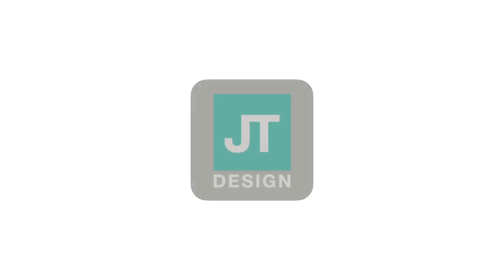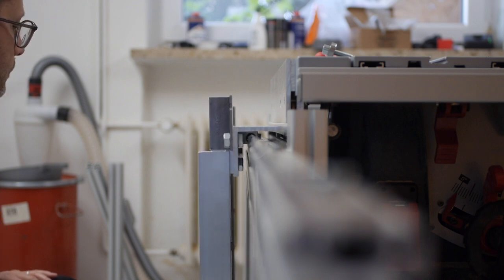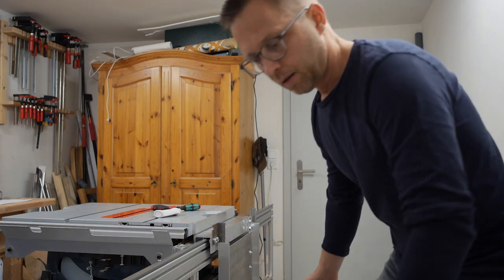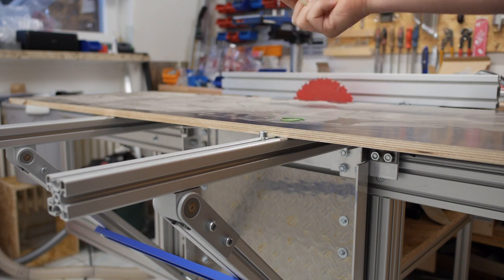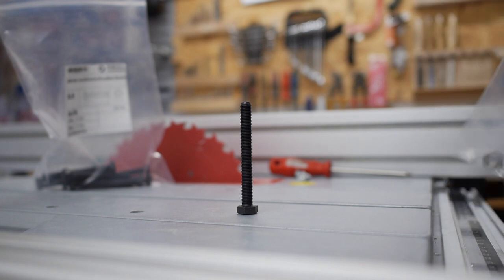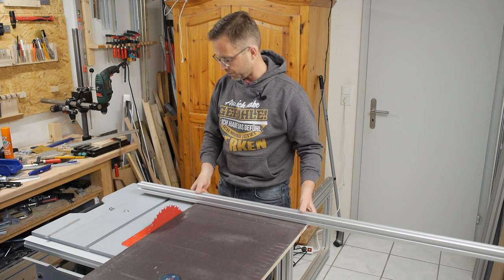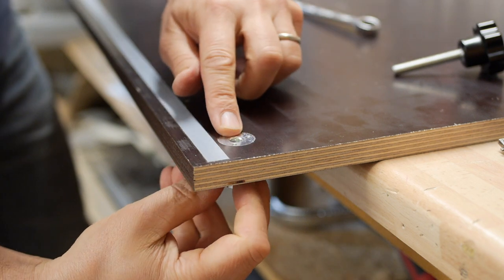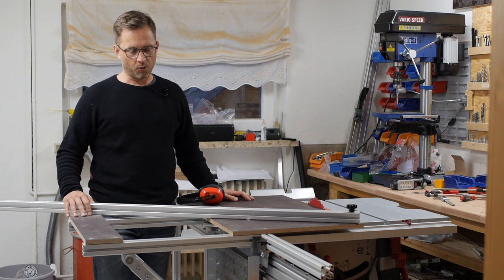Ultimate DIY Sliding Table Part V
Hi all,  here´s part 5 of this little series about my attempt to build a sliding table attachment to my table saw.